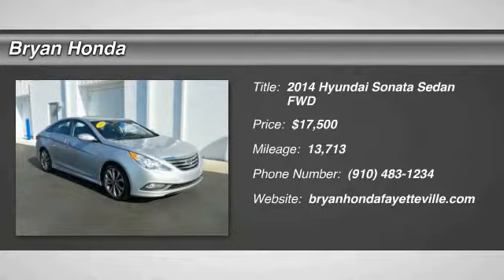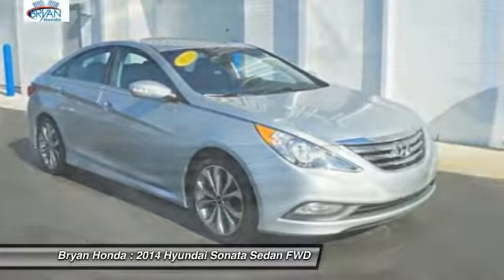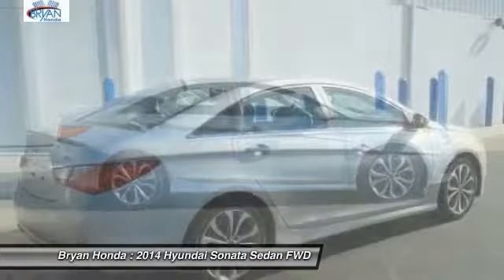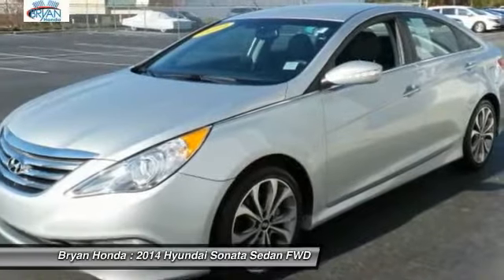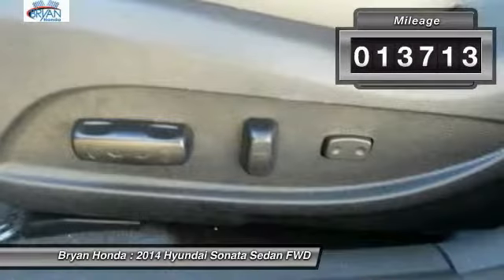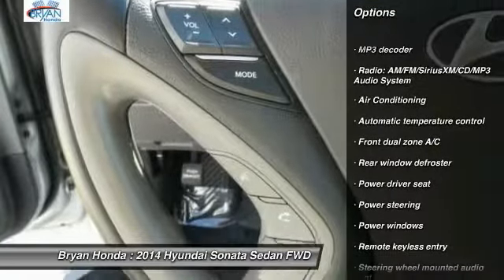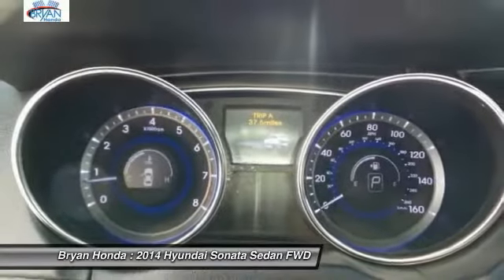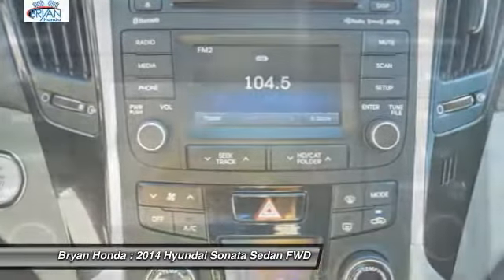2014 Hyundai Sonata Fayetteville NC, Fort Bragg NC, P826496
2014 Hyundai Sonata Limited 2.0T

Bryan Honda
4104 Raeford Rd